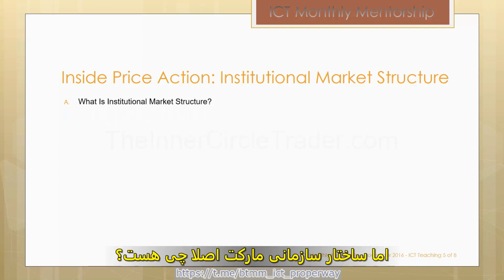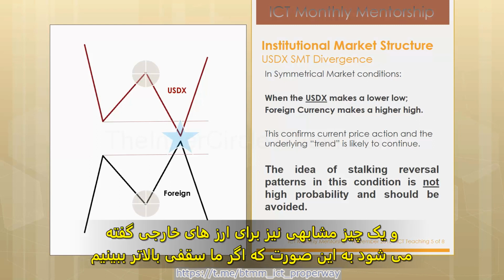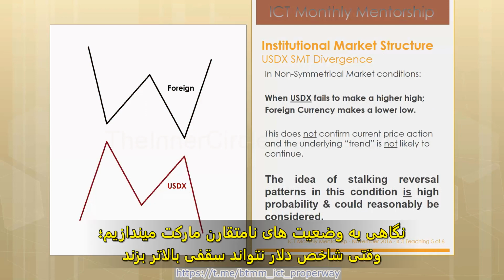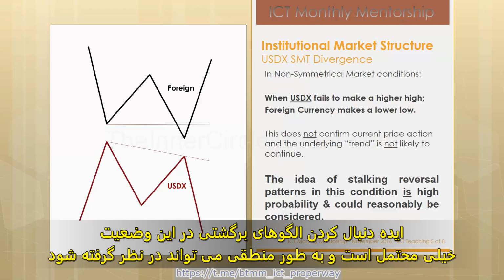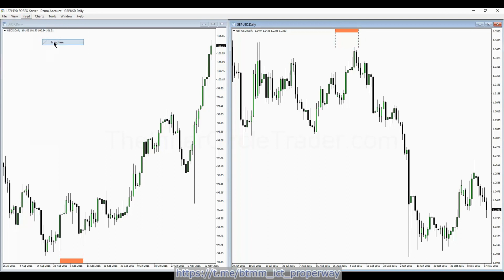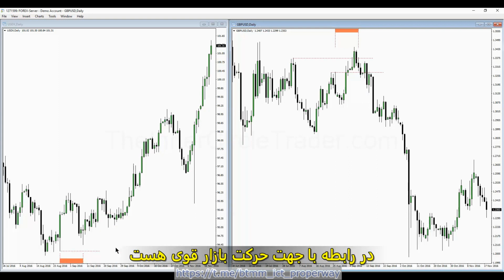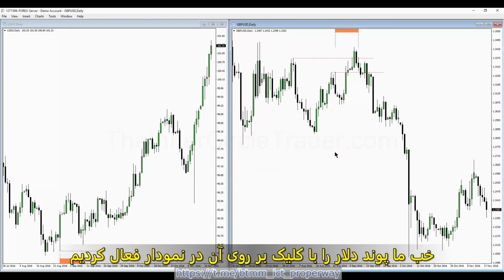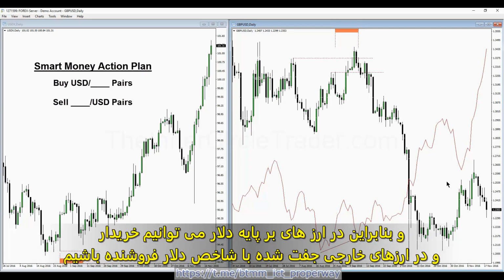ماه سوم Lesson 5 Inside Price Action – Institutional Market Structure